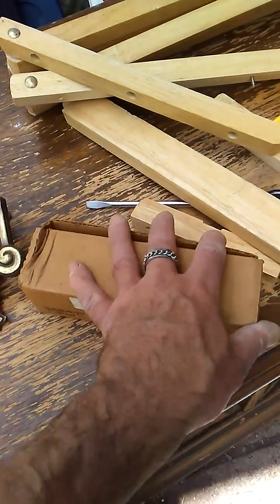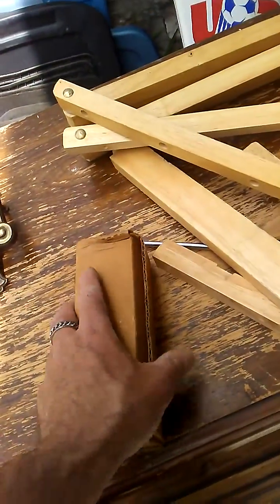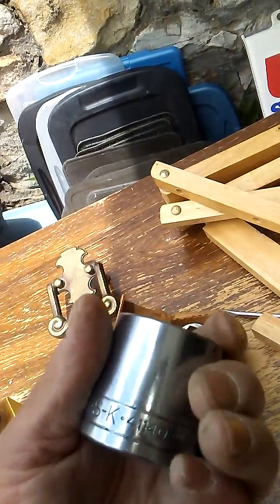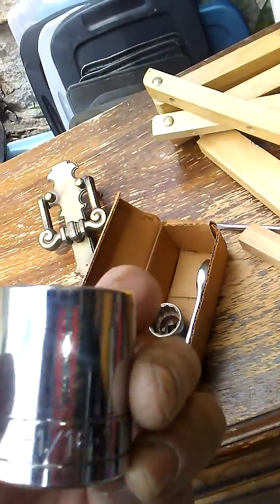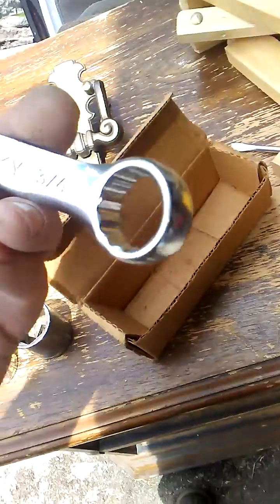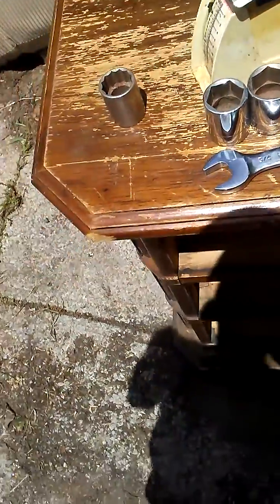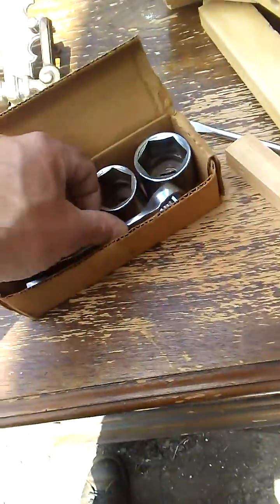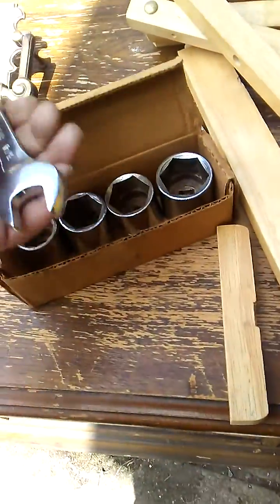FREE TOOLS. Yes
I found these S-K sockets in a box inside the dresser Im going to burn. Keep laughing at me. Im not complaining about this trash find.